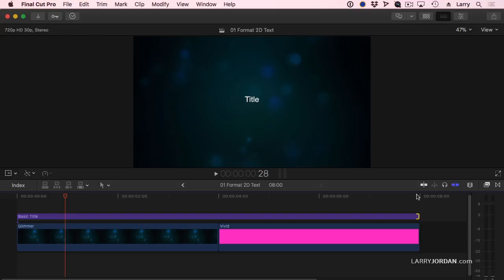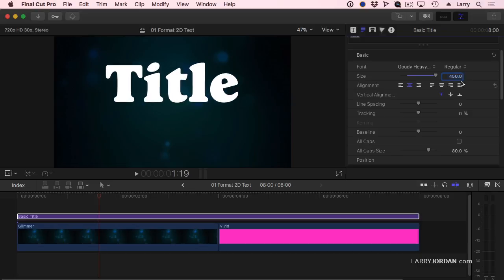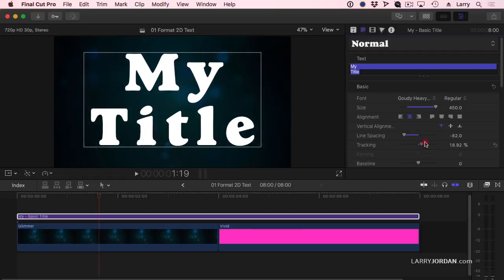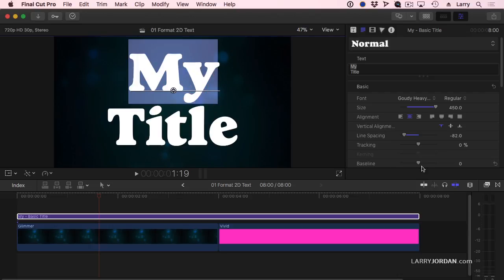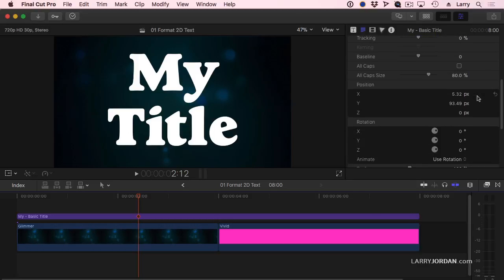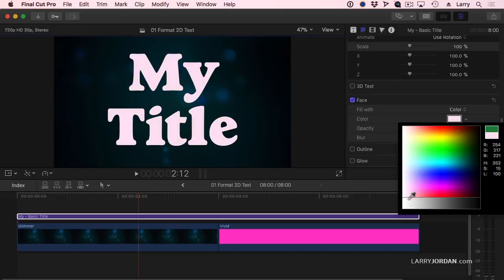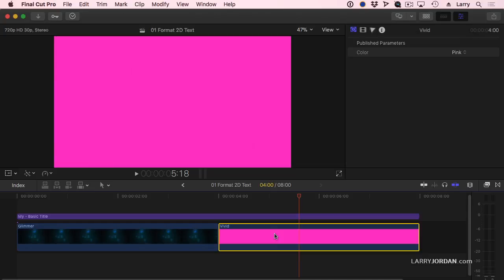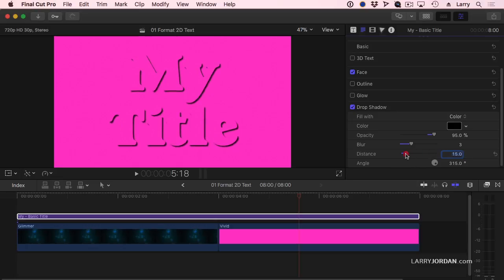Apple Final Cut Pro X: 2D Text Effects - Larry Jordan PowerUp #245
[This is an excerpt from a recent on-line video webinar: “Text Effects in Apple Final Cut Pro X” which is available as a download in our store, or as part of our Video Training Library.]

We use text to explain something to an audience that they can’t easily get any other way. However, just because it’s text doesn’t mean it can’t look arresting. Animated, interesting-looking text is increasingly important – especially for social media. In this session, you’ll learn new techniques that you can put to work immediately in your projects to catch and hold the eye of the audience.

Join Larry Jordan as he explores text, text effects and blend modes in Final Cut Pro X. This session covers:

What attracts the eye?
- How different fonts convey different emotions
- How to format text
- How to create a variety of text effects
- How to apply blend modes to change text texture

AUDIENCE LEVEL

This is an introductory-level session, though some knowledge of Final Cut Pro X will be helpful. This training is delivered as a single QuickTime movie.

CONTENT OUTLINE

Welcome
 – The “Basic Premise” of using text
 – Agenda
 – The Secret Rule of text effects
 – Controlling the eye is important
 – 6 Priorities to attract the eye
Font Categories and Emotions
 – Serif font examples
 – Serif font emotions
 – Sans Serif font examples
 – Sans Serif emotions
 – Script font examples
 – Script font emotions
 – Specialty font examples
 – Text and the Audience
Demos
 – Format 2D text
 – Hidden text keyboard shortcuts
 – Action/Title Safe Zones
 – Text formatting options
 – 2D drop shadow settings
 – Format 3D text
 – Text style presets
 – Adjust text with 3D controls
 – 3D drop shadow settings
 – Format 360° VR text
 – Animate 2D text
 – Animate 3D text
 – Animate 360° VR text
Blend Modes
 – Definition
Demos
 – Screen
 – Overlay/Soft Light
 – Multiply
 – Difference
 – Stencil/Silhouette Alpha
Summary
Questions

Are you looking to add some zing to your video project's text cards and credits? Then this session is for you.